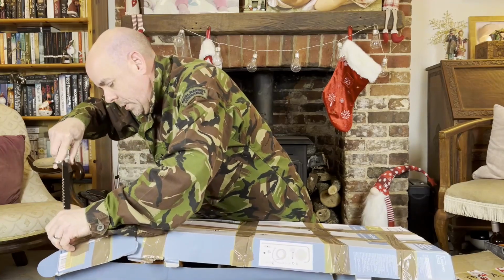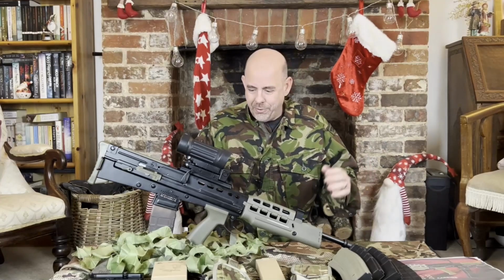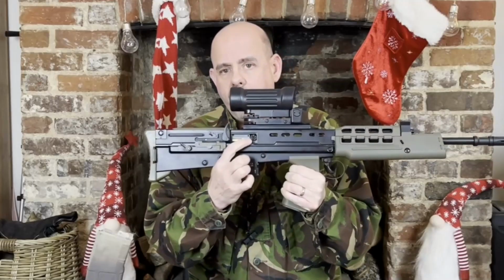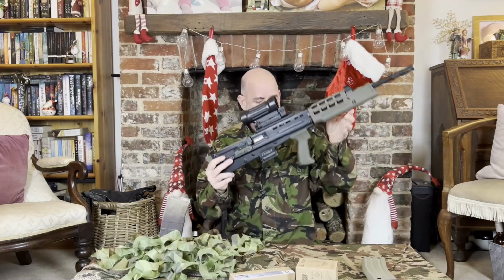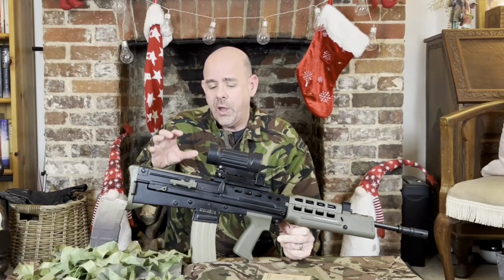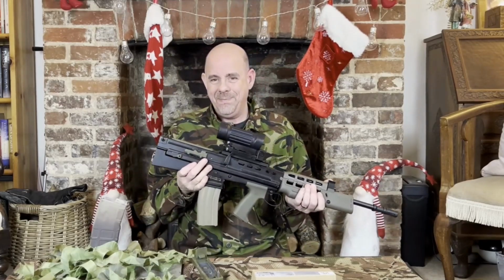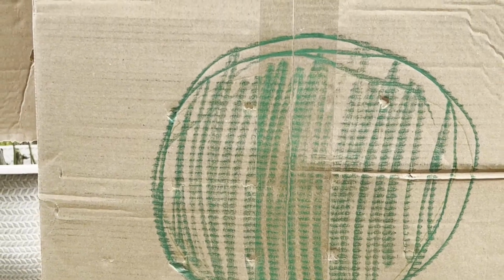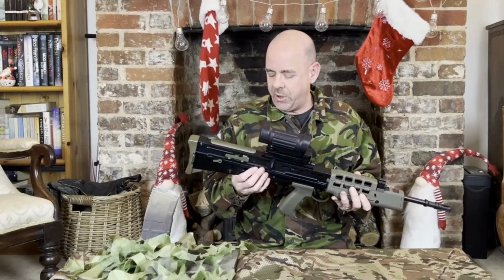AIRSOFT ICS L85 A2 UNBOXING AND SHOOTING REVIEW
Manufactured by ICS from authentic steel and nylon fibre polymer materials, this is an incredibly authentic Airsoft replica of the L85A2 IW, the standard service weapon of the British Armed Forces since 2003.

ICS’s replica authentically captures the unique and unforgettable design features of the real L85A2; it’s unforgettable aesthetic appearance, and RSAF Enfield’s undeniably unique interpretation of an ergonomic control layout. Just like the real L85, this Airsoft replica is a bullpup configuration weapon, with the Magazine located behind the trigger group. The result is a compact assault rifle with a long length barrel, making it suitable for both outdoor and indoor CQB Airsoft sites.

ICS’s proprietary SA80 gearbox features a revolutionary adjustable spring setting, allowing users to alter the output of their gun’s FPS through 3 settings (Low, Medium and High) without having to completely dismantle the gearbox or remove the spring; an invaluable feature for Airsofters who attend multiple sites with differing FPS levels. The system also means that the spring can be changed quickly, if required.

Based on the A2 variant of the L85, as rebuilt by H&K from 2001 – 2003, this replica accurately recreates the look and feel of the L85A2. The most notable change is the redesigned polymer handguard, a single piece polymer unit. This is where the battery is stored on ICS’s Airsoft replica, and conveniently it provides ample room for AEG batteries. The other notable A2 features are the reshaped ‘comma’ cocking handle, and the shroud around the magazine release, designed to prevent users from accidentally dropping magazines – an invaluable feature, we’re sure you’ll agree.

The L85 features a 19mm STANAG 'dovetail' type rail for mounting the supplied iron sights/carry handle. The sights are fully adjustable for elevation and windage, and the rear sight has two apertures; a small ‘peep’ hole for precision shooting and a normal ‘open’ battle sight. This rail will also fit the SA80's iconic SUSAT optic, however 20mm RIS adaptors can be added, to allow the mounting of other optics.

Realistically constructed and featuring a whole host of practical internals, if you’re looking for a high-quality replica of the L85A2 Infantry Weapon, then look no further! If you're attempting to recreate the look of the modern British Armed Forces then this replica is essential for your loadout. Whether you’re an Airsoft skirmisher looking for a practical and reliable AEG, or are a collector seeking a realistic replica of the L85A2, this offering by ICS is the perfect choice.